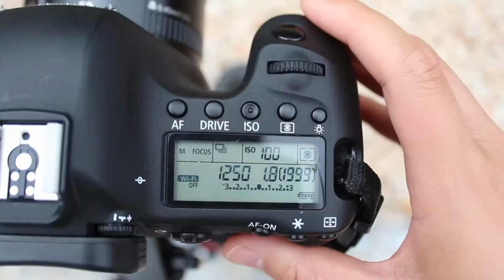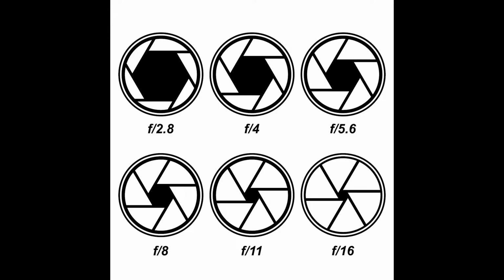The Basics of Aperture | Grace Khieu Photography